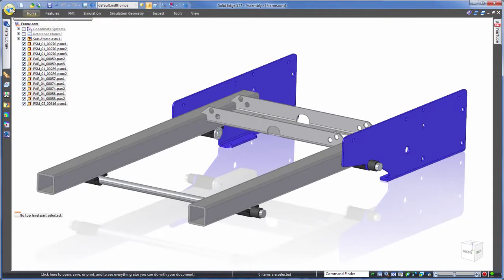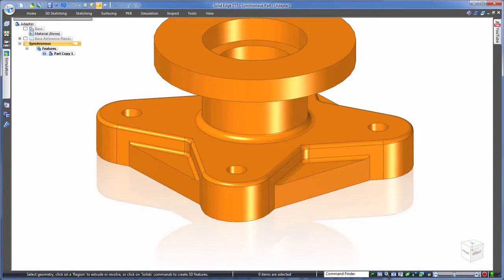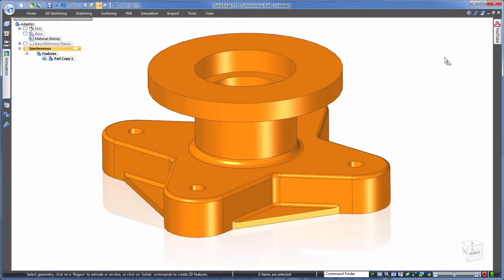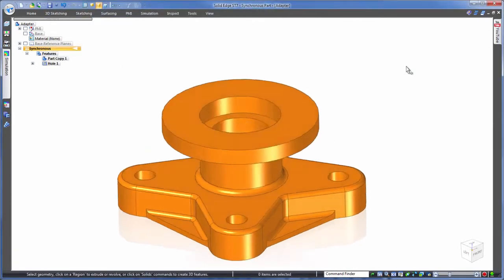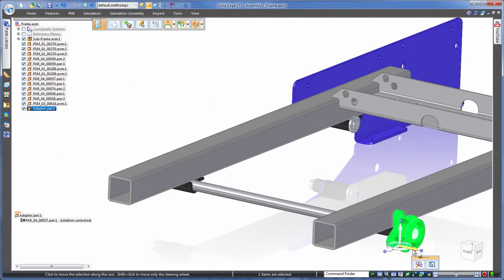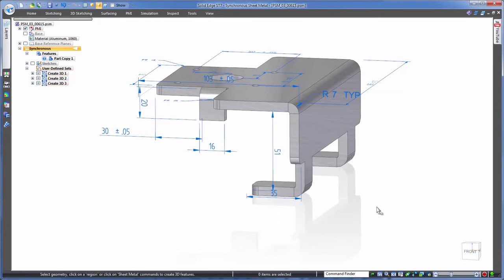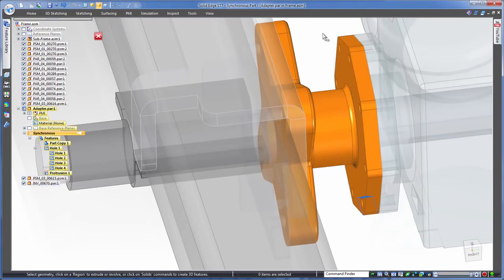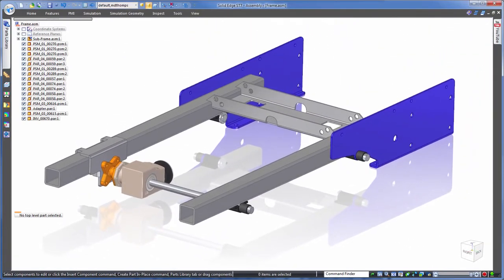Tùy chỉnh file 3D import dễ dàng với Solid Edge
Hiện nay có rất nhiều chuẩn định dạng CAD khác nhau gây trở ngại cho người thiết kế trong việc chia sẻ dữ liệu và tái sử dụng thiết kế cũ. Nhưng Solid Edge hoàn toàn có thể giải quyết khó khăn đó một cách dễ dàng như trong video trên, import file CAD khacs vào Solid Edge đơn giản chỉ việc nhấn open. Solid Edge còn cho phép bạn chỉnh sửa nhiều định dạng file khác nhau như file thiết kế từ Siemens NX, chuẩn file phổ biến như Parasolid, IGES, STEP, và từ các phần mềm CAD nổi tiếng khác như SolidWorks, Inventor, Pro E (Creo) ... Với Synchronous Technology in Solid Edge, bạn có thể làm việc trực tiếp với các dử liệu không phải của Solid Edge cứ như nó được tạo ra từ Solid Edge. Việc Import chưa bao giờ dễ dàng hơn chỉ việc mở, chỉnh sửa hay kéo thả và delete hay thậm chí là dùng bản vẽ 2D ...

Techlines - Nhà cung cấp các giải pháp CAD/CAM/CAE chính hãng Siemens PLM Software. Hiện là đối tác phân phối chính cho dòng sản phẩm Solid Edge, Femap, CAM Express của hãng Siemens PLM Software.

CÔNG TY TNHH TECHLINES
Địa chỉ: Tầng 1, Tòa nhà Packsimex, 52 Đông Du, Phường Bến Nghé, Quận 1, Tp.HCM